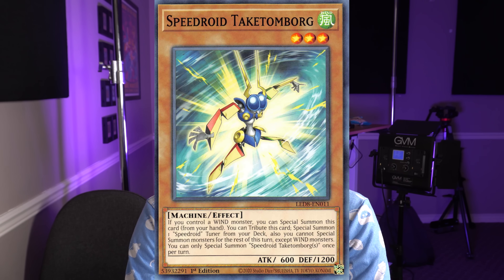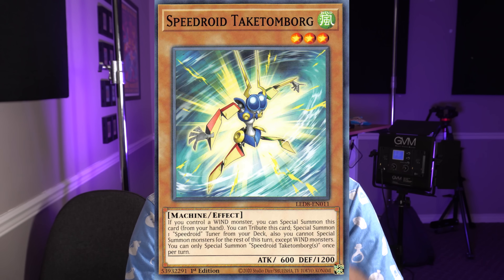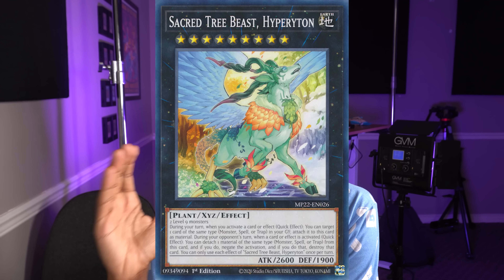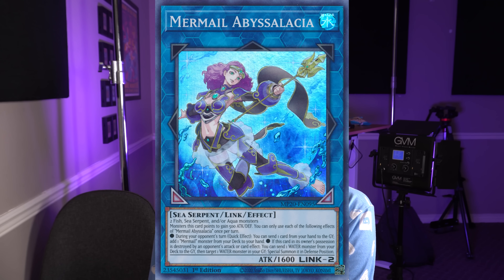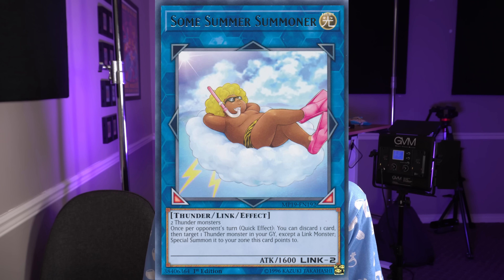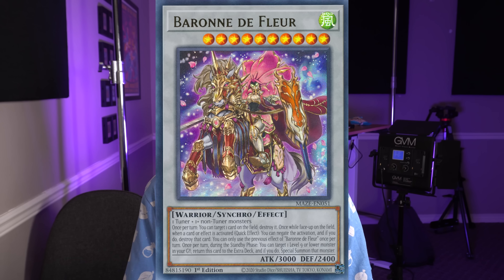Fixing Yu-Gi-Oh's Balance Problem (with examples)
I think Yu-Gi-Oh has a lot of balance issues, but I think I've got some solutions, with actual examples from existing cards in the game today.